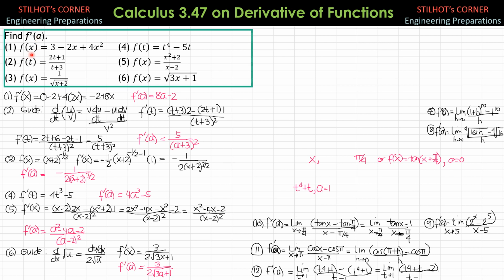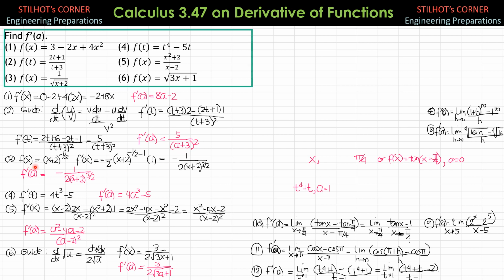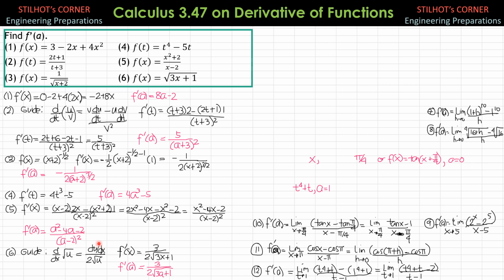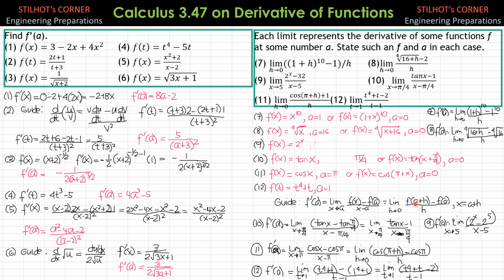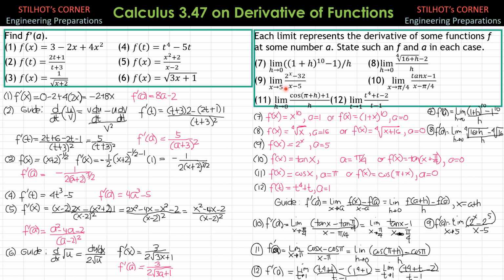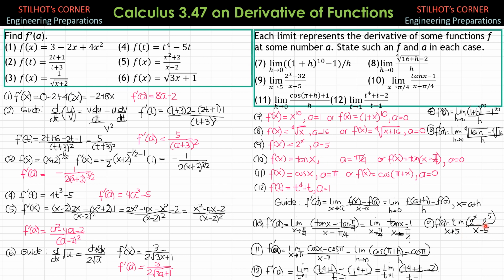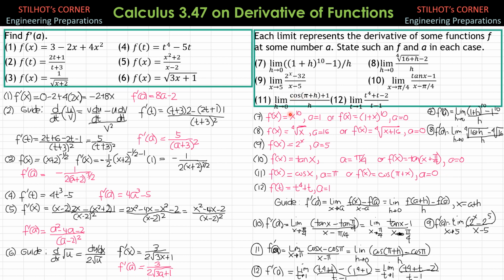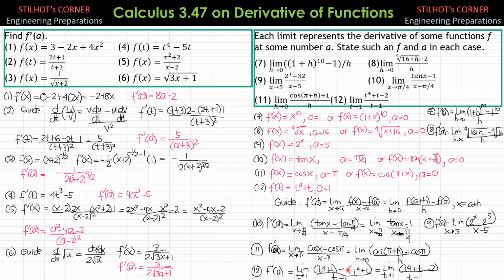Calculus 3.47 on Derivative of Functions